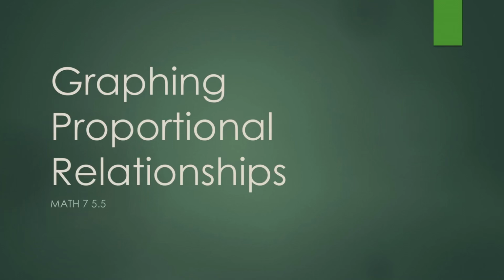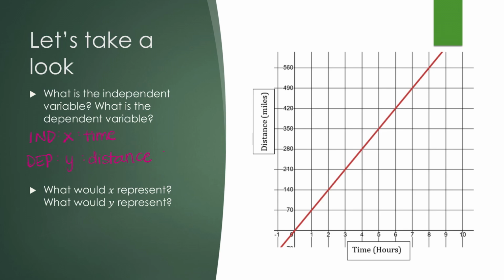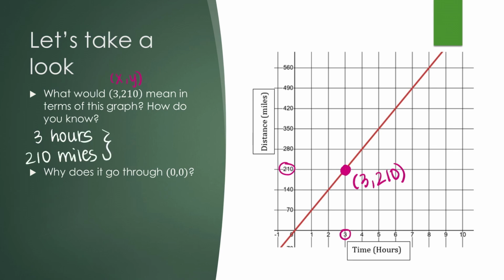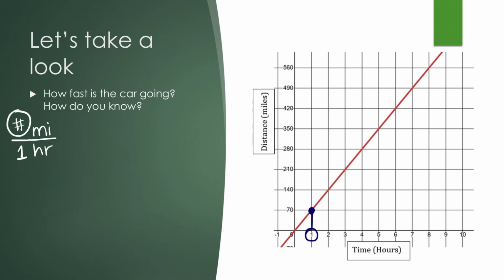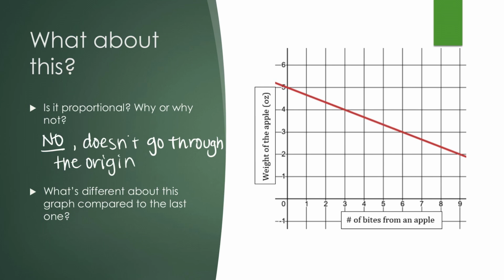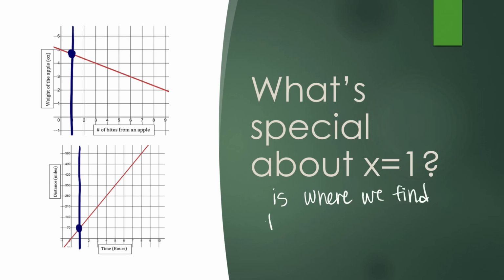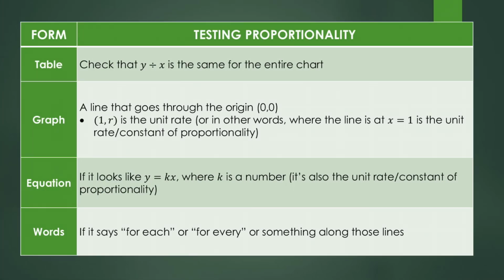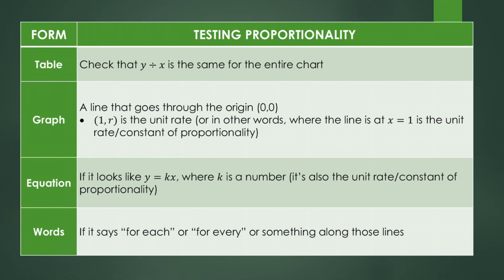Graphing Proportional Relationships | 7.5.5 | CHERRY PI MATH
Proportions are often graphed so that we can see visual relationships between two quantities. This video will introduce how to use graphs to see if two things are proportional, and how to tell the unit rate based on the graph.